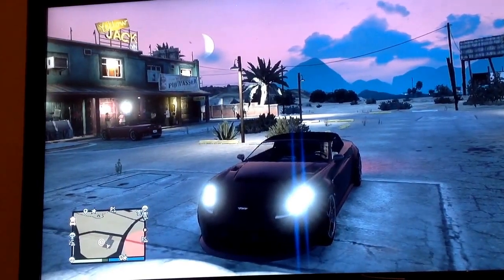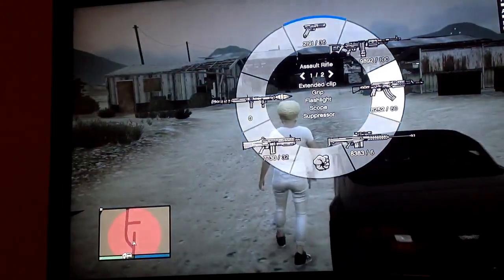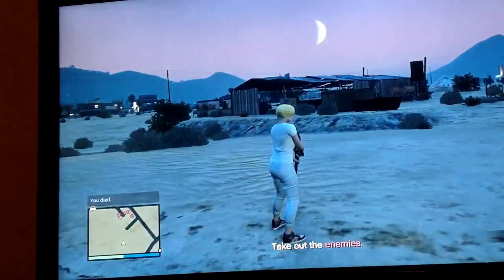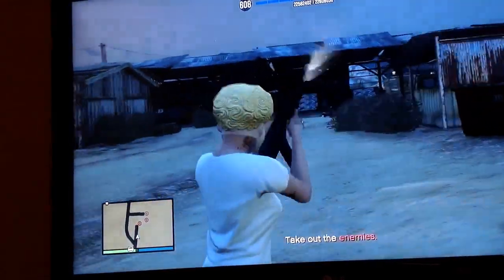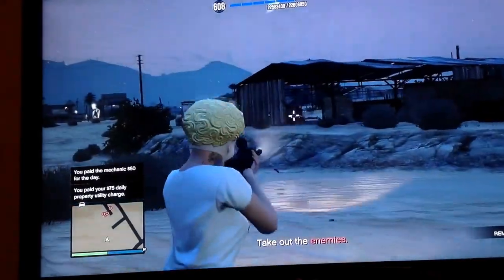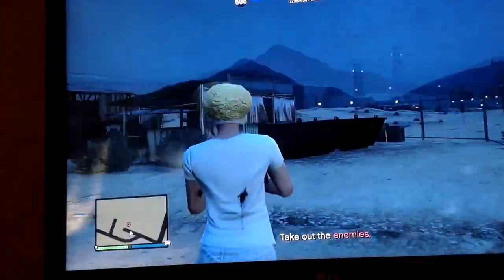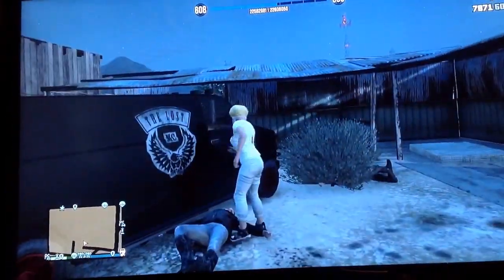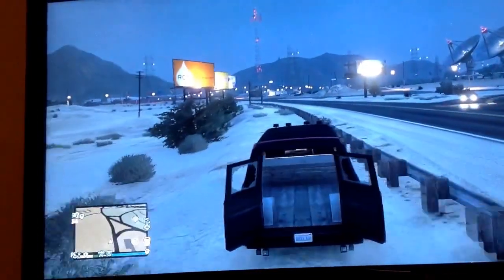GTA 5 ONLINE THE LOST VAN LOCATION | GTA 5 SECRET CARS!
Where to find the Lost Van in GTA 5 Online!